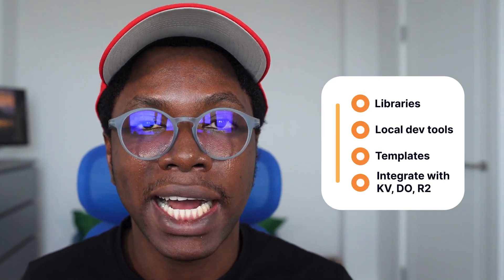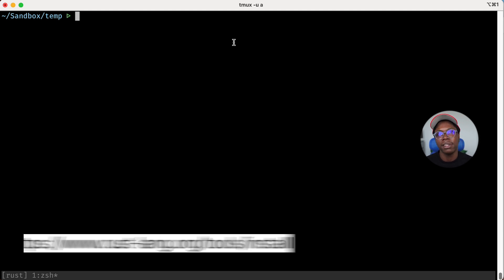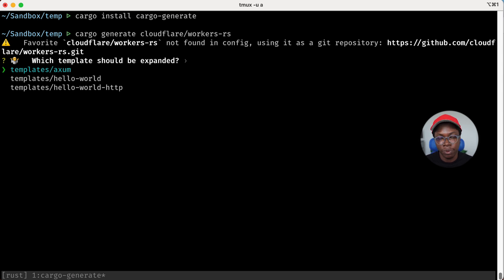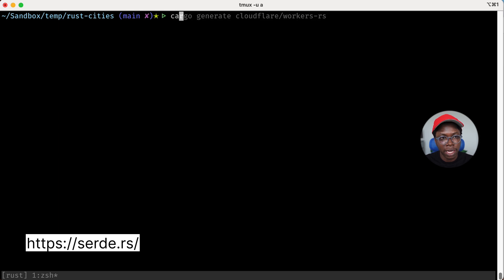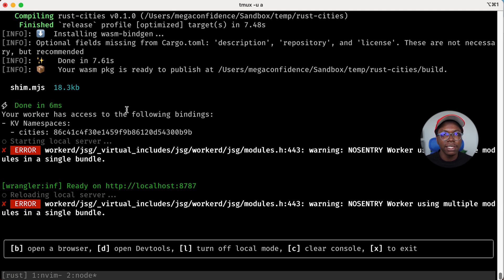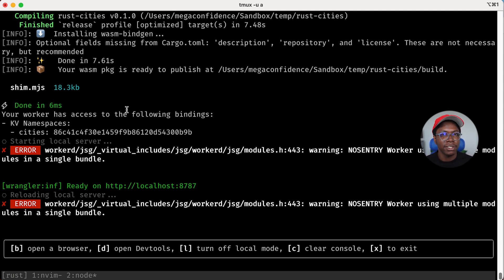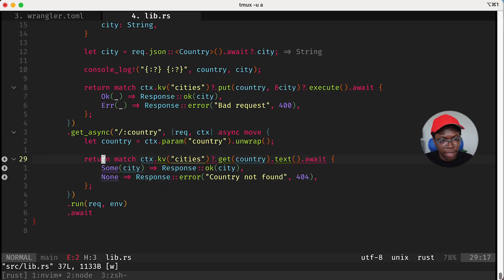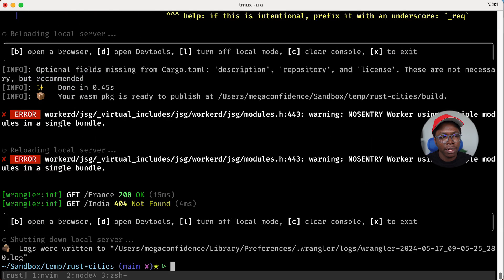Build Rust Powered Apps on Cloudflare Workers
Rust is now a fully supported language in Cloudflare Workers, that means you can now use Rust to build fast and safe apps. In this video, we will show you how to build a global database using workers-rs to keep track of every country and city you’ve visited.

Chapters:
00:00 Intro + Rust now supports workers-rs
00:49 Let’s get started with building in workers-rs
01:29 Create your Worker project in Rust
03:30 Create a KV namespace
05:54 Configure the POST endpoint
11:44 Write data to KV
13:55 Configure GET endpoint
15:03 Read data from KV
17:03 Error handling
17:26 Deploy your project globally